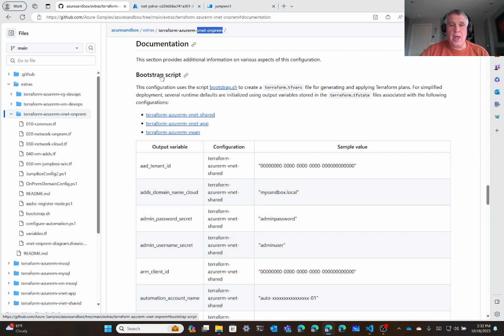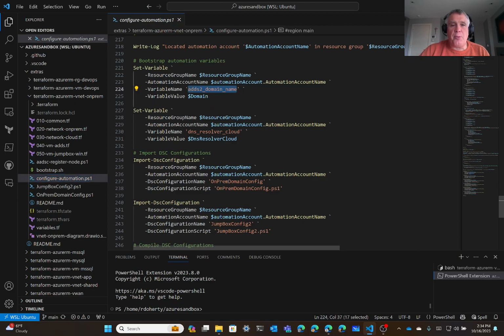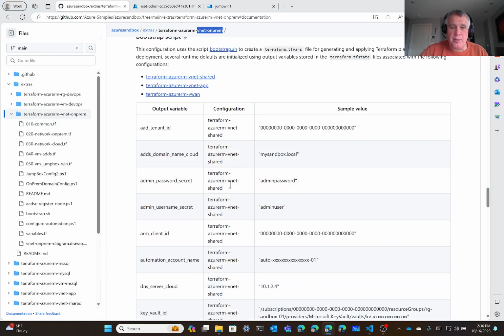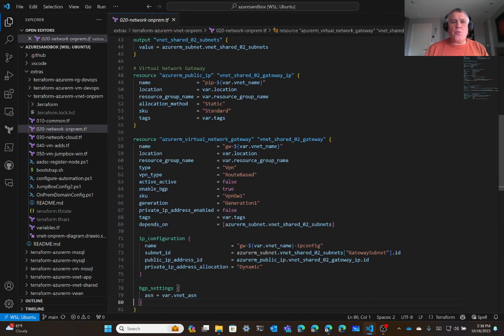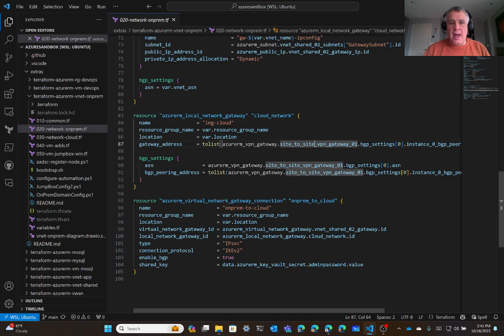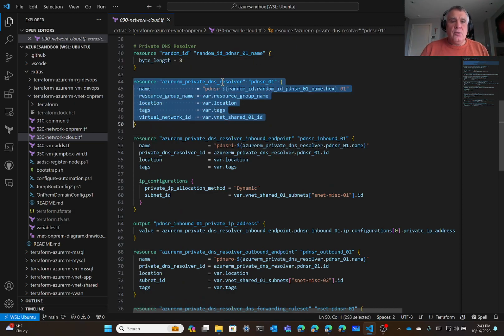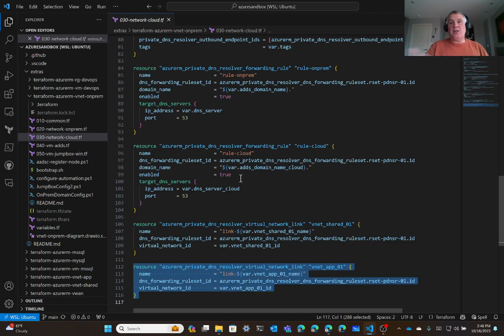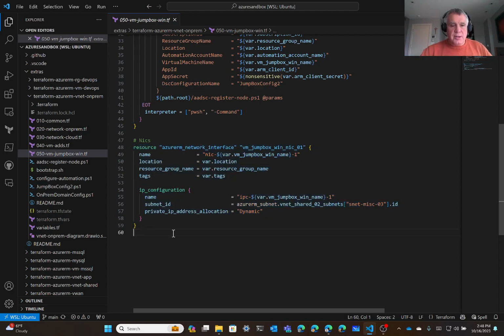Azure Sandbox - On-premises Connectivity (Part 4)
This is the last video of a four part series that demonstrates how to enable connectivity between a cloud network in Azure and an on-premises network (see aka.ms/azuresandbox).